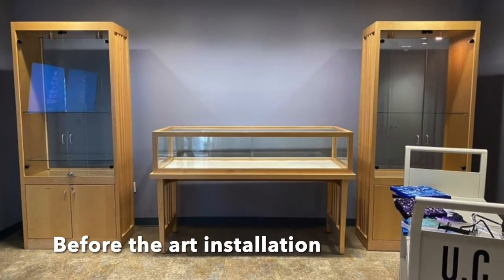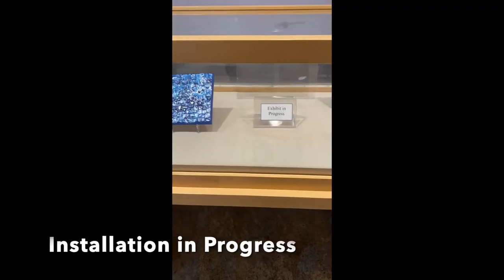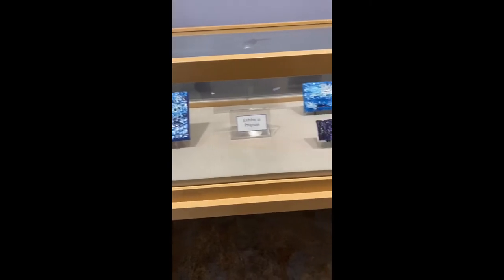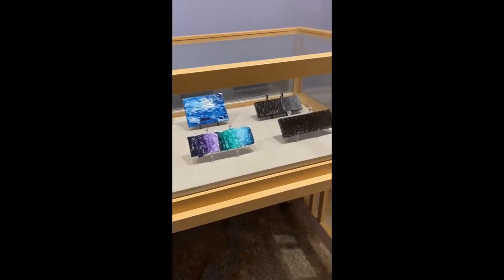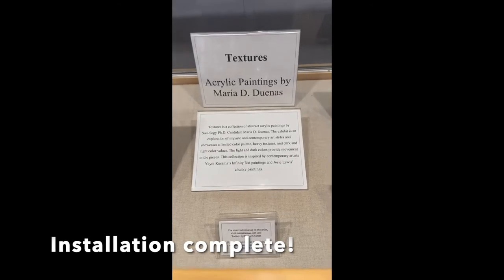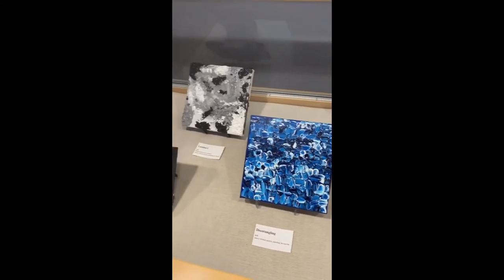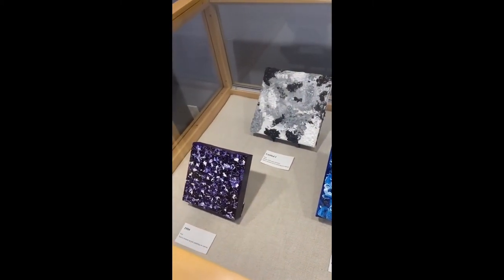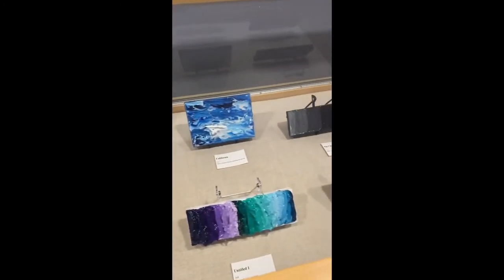Installation of my first art exhibit